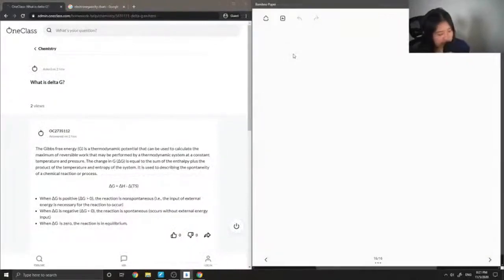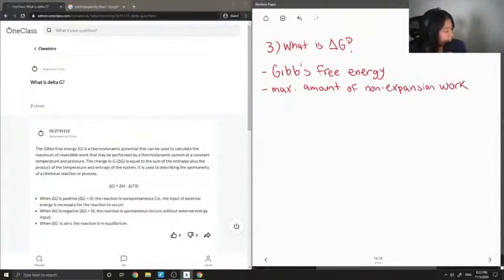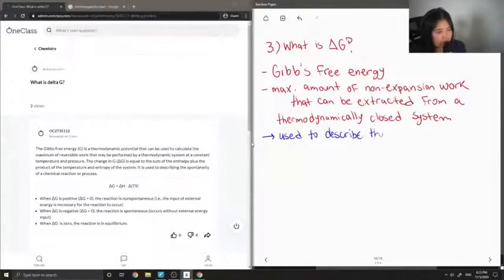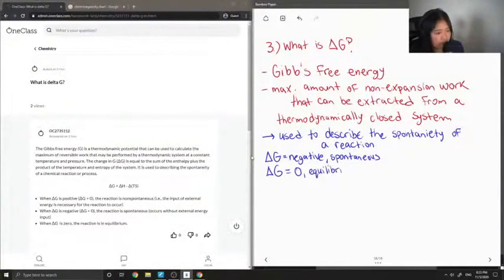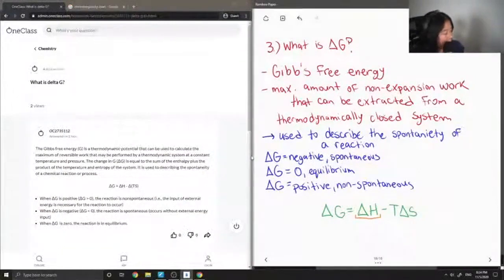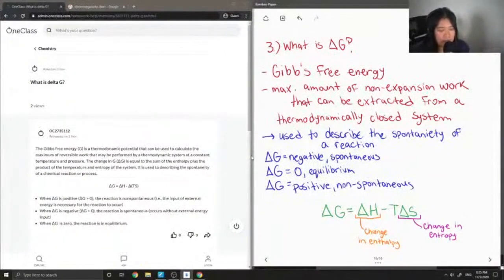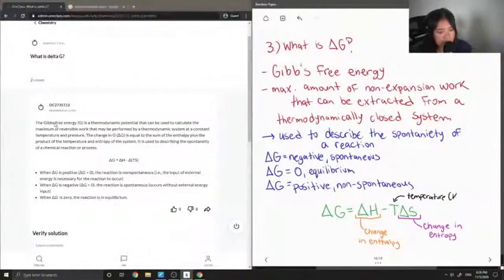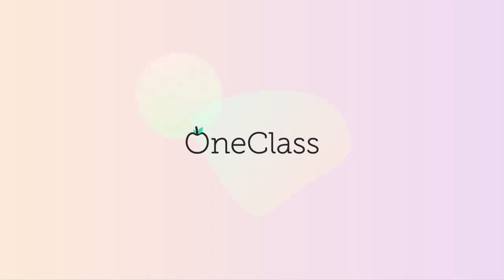What is delta G?